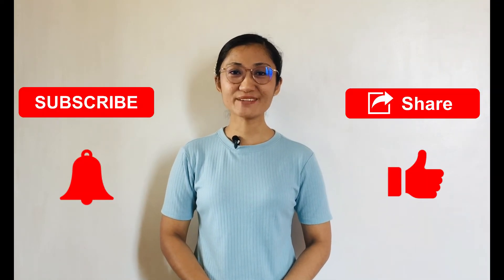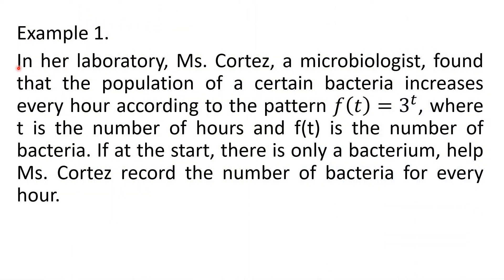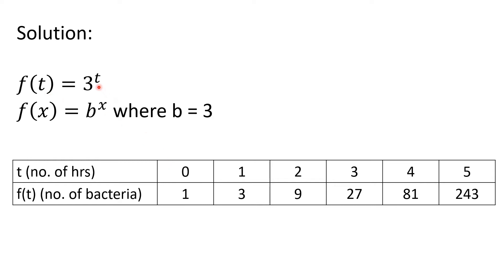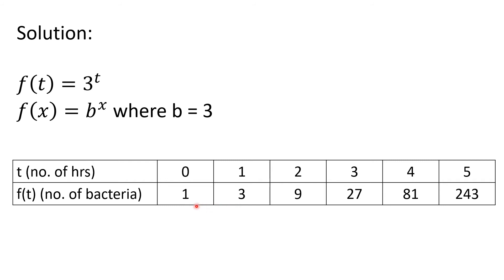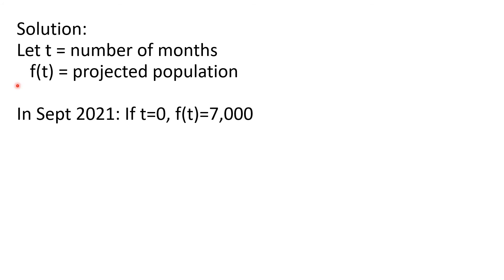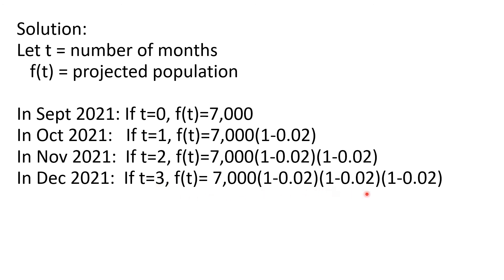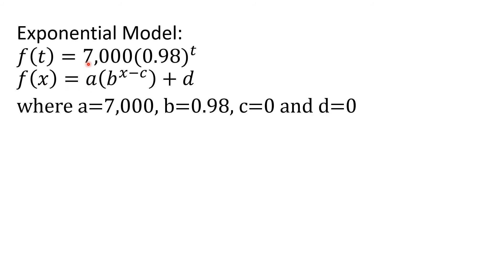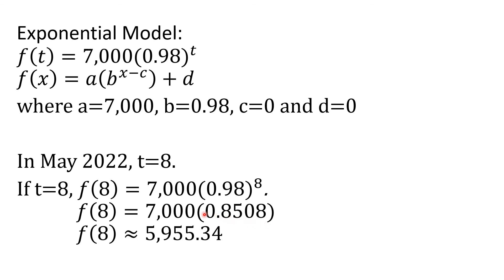Representing Real Life Situations Using Exponential Functions (Senior HS General Mathematics 11)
This is a video tutorial introducing exponential functions and how they exist in real life situations.